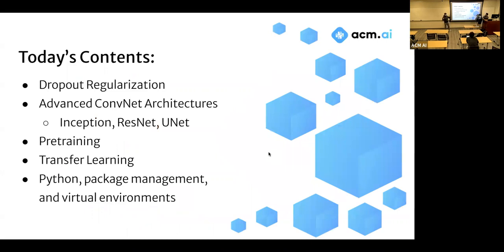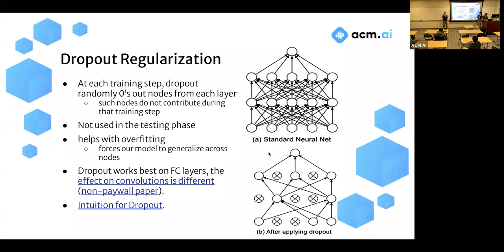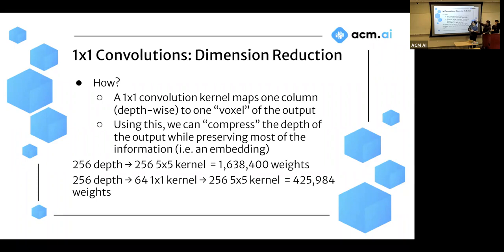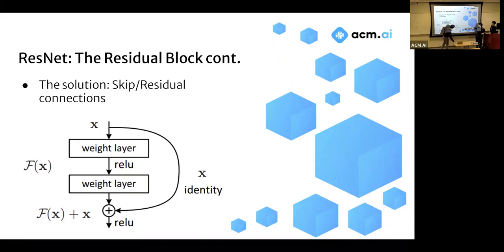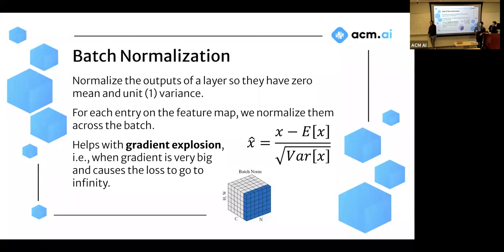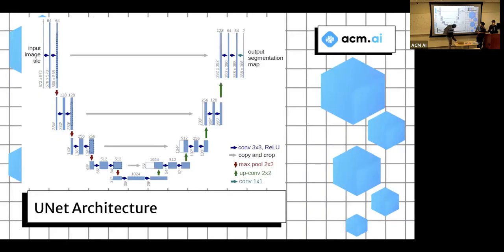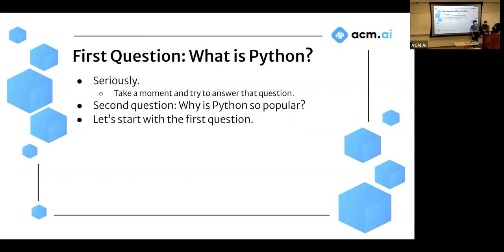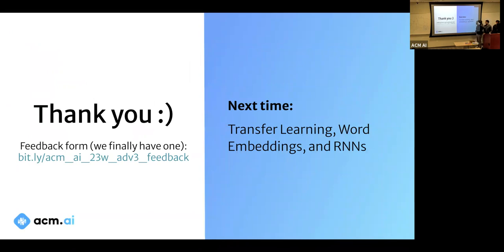ACM AI | Advanced Track W23 #3: Modern CNN Architectures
In this workshop, we give an overview of (relatively) modern CNN architectures to see how convolutional layers can be applied to computer vision tasks. We discuss regularization methods, the ImageNet competition, AlexNet, GoogleNet, ResNet, batch normalization, and the UNet. Additionally, we give an introduction to Python package management and environments, answering the question: why is Python so popular for ML?

Workshop delievered on Thursday, February 9, 2023.